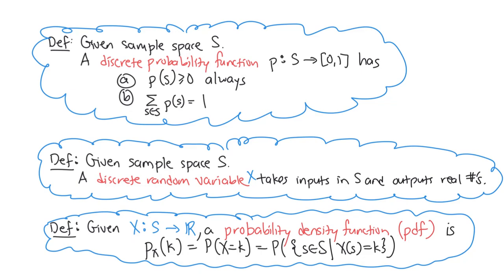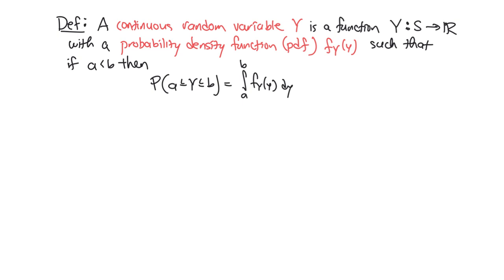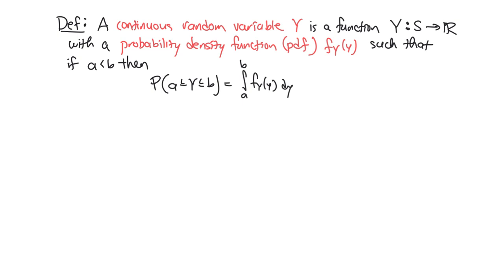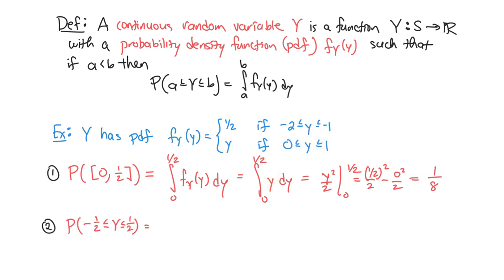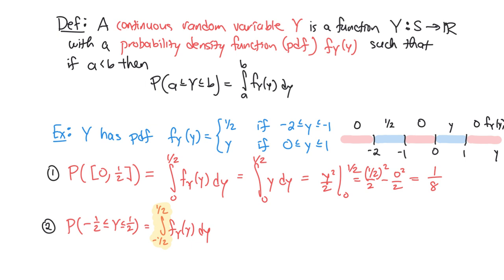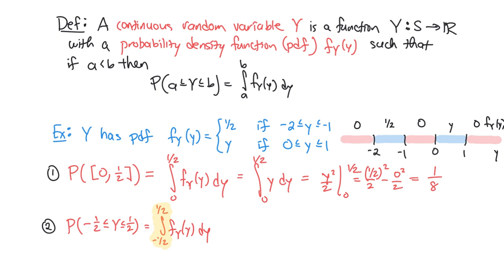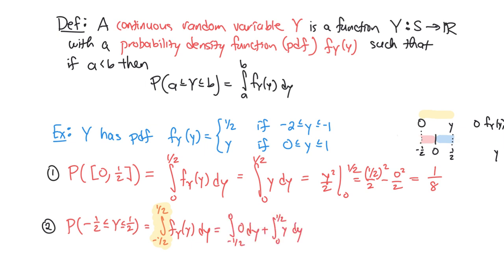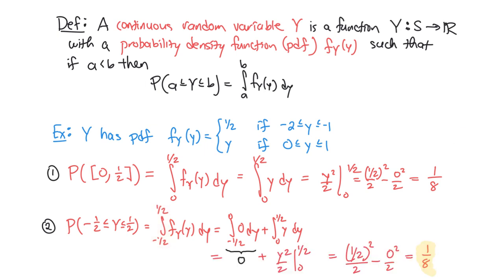Continuous probabilities - PDF